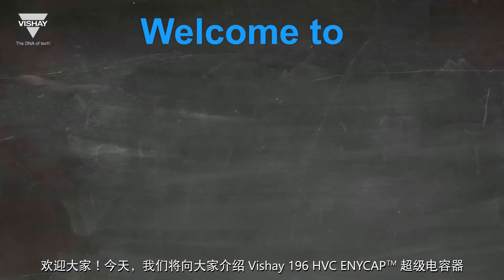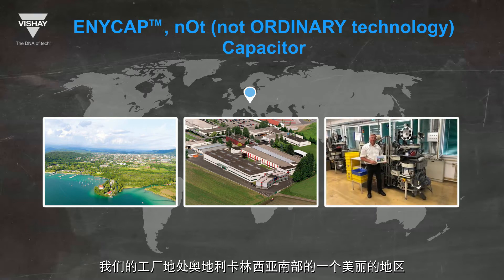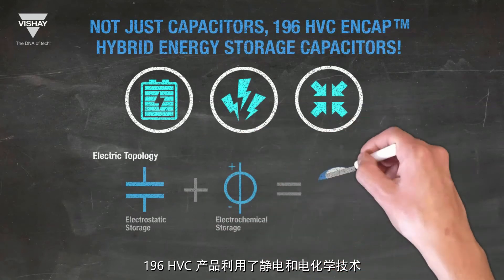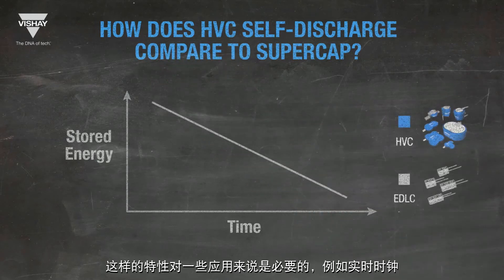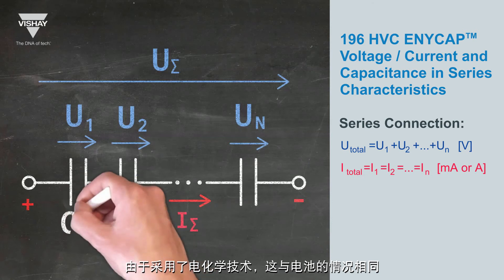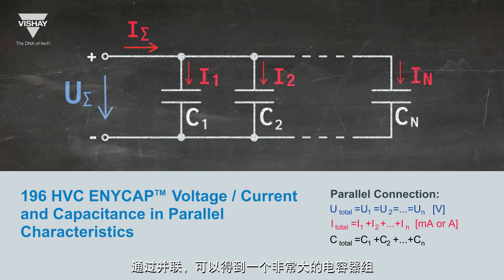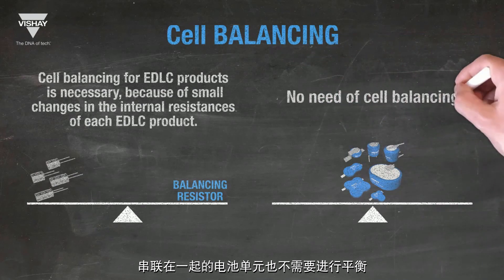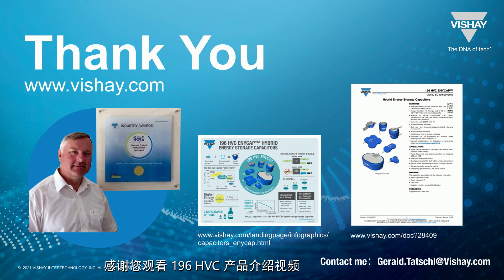ENYCAP™ Hybrid Energy Storage Capacitors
Learn more about Vishay's hybrid capacitors and how to capitalize on this technology to optimize your solutions.